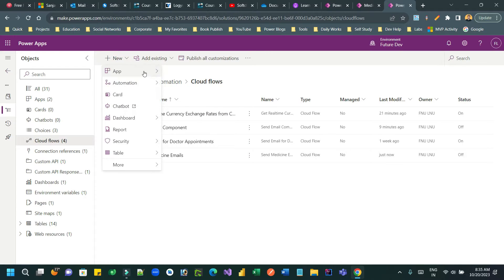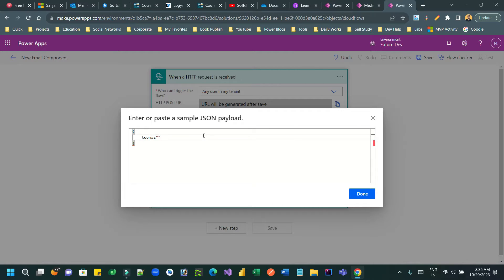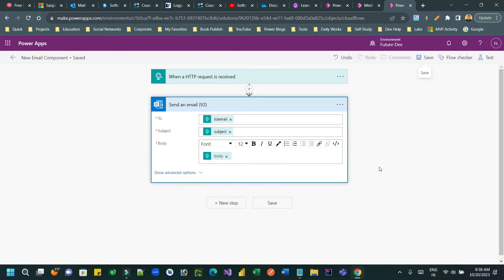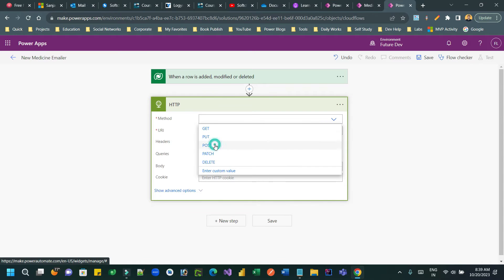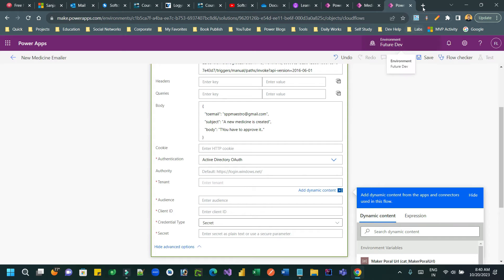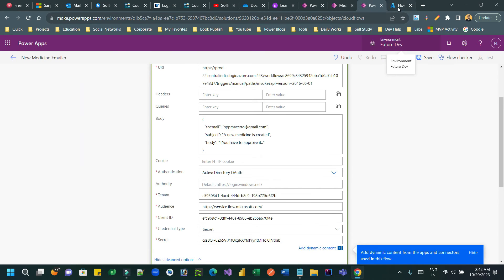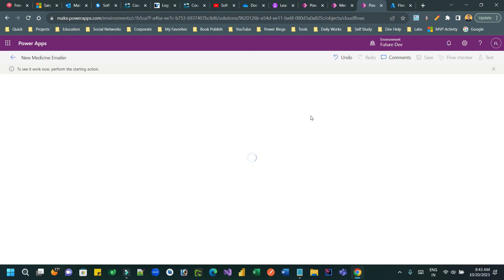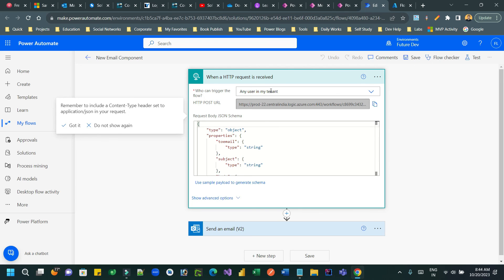Configure Power Automate as a WEB API and secure Request Triggers and Invoke WEB API with HTTP Call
This video explains the below points on Dynamics 365 Customer Engagement CRM: Configure Power Automate as a WEB API and secure Request Triggers and Invoke WEB API with HTTP Call